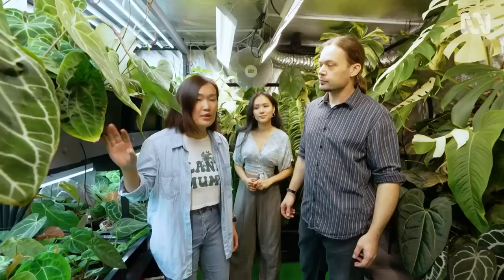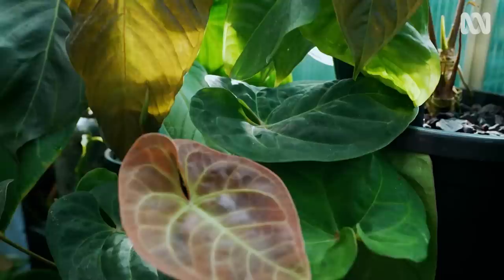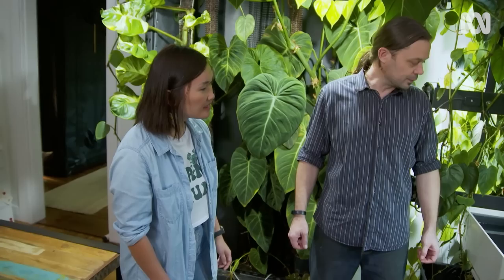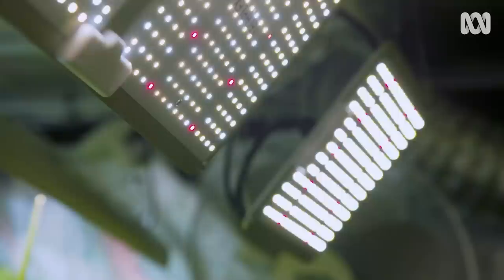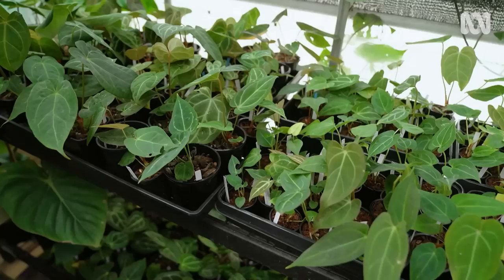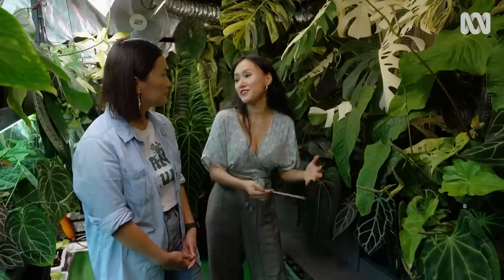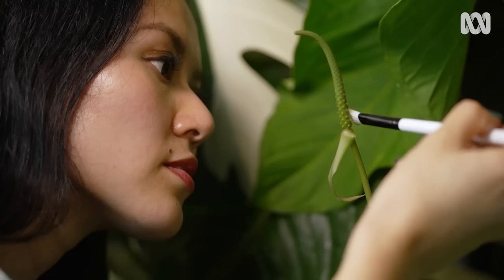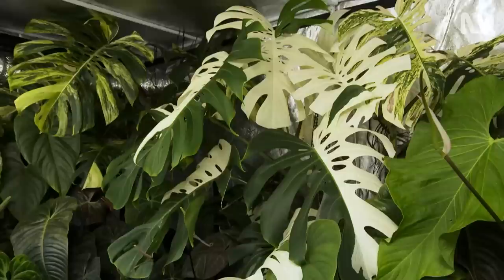Touring a massive hydroponic aroid collection | Indoor Plants | Gardening Australia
Tammy visits a couple who have turned their home into a hydroponic house for aroids.
We often think that gardening needs to involve good soil, compost, and lots of sunlight but there are less traditional methods growing in popularity.

Alicia Qian and Nigel Rannard met through their love of plants and have since created a home and business centred on growing wild and wonderful tropical plants powered by hydroponic systems. Alicia’s background in science and research combined with Nigel’s engineering experience allowed them to turn their large collection and hobby into a full-time job.

Hydroponic systems:
The system starts with a reservoir of water that is pumped up into a tray that the plants are sitting in. The system is set up on a timer so that the water is pumped up 5 times a day and stays in the tray for 5 minutes before completely draining away back into the reservoir. This is to ensure the plants are never getting soggy. Nutrients and a pH adjusting chemical are added every month to the reservoir as well.

The plants grow in clay balls, or ‘leca’ that are great for drainage. “They hold moisture inside them, but they allow any moisture that’s held between the balls to just release and allow air into the root zone.”

Lighting:
Plants inside the house are growing with natural light and flood lights. In the grow tents, they have set up specialised grow lights - “a full spectrum light including ultra-violet and infrared wavelengths. It brings out more colour, it brings out better health in the plant.”

Hybridising:
Whilst Nigel is tinkering with the systems, Alicia is painting with pollen to create new hybrid anthuriums. “Hydroponics provide the optimum conditions for plants to go through more life cycles more quicky. They reach maturity faster, the flower more and therefore [we] have more opportunities to create more hybrids.”

A hybrid is created when two genetically different parents are bred together. The aim is to create a bigger gene pool along with plants that have new, unique traits such as size, shape, colours, and textures. Whilst she sometimes knows what species will or won’t cross well together, Alicia says “it’s really still trial and error though which is part of the fun and experimentation.”

The hybridisation process starts with an inflorescence – for anthuriums this looks like a long spike which is covered in many tiny flowers. The flowers start off as female and produce a sticky wet substance that indicates it is receptive to pollen. After a few days the flowers go through the male phase and produce pollen. “By having the phases separately, the flower usually cannot pollinate itself.”

Alicia collects pollen as it appears, bags and labels it and stores it in a freezer until a suitable mate is in the receptive female phase. Then she simply dabs it on with a paintbrush! If fertilisation has been successful, red berries containing seeds will form and then the cycle starts again.

Some of the outcomes include beautiful anthuriums with large textured leaves or some have shiny crystalline patterns. Once shared and sold online they get lots of feedback and progress photos that help to understand how the new plants develop over time and which hybrid crosses have been most successful.

Featured Plants:
PHILODENDRON ‘GLORIOUS’ - Philodendron gloriosum x melanochrysum
MANJULA POTHOS - Epipremnum aureum ‘Manjula’
HYBRID CRYSTAL ANTHURIUM - Anthurium crystallinum cv.
                                                         - Anthurium forgetii ‘Dark Bullet’
                                                         - Anthurium forgetii ‘Hungry Uncle’